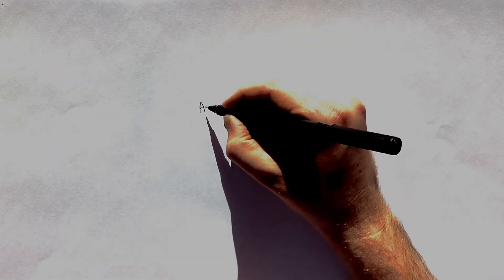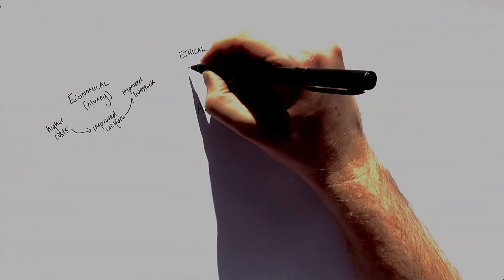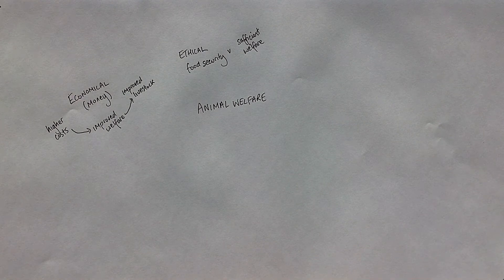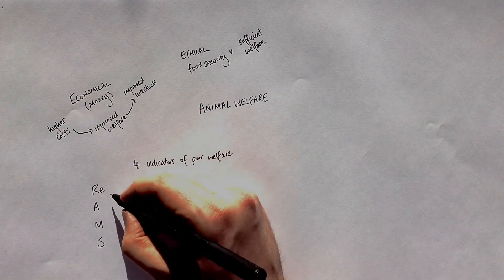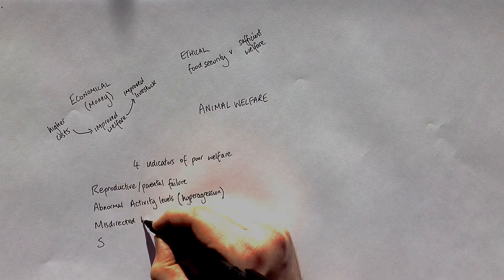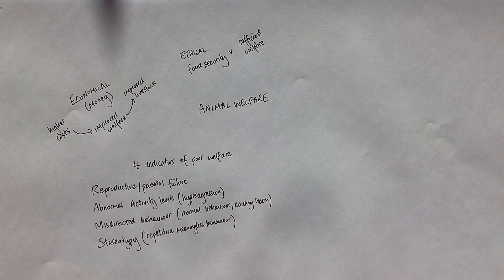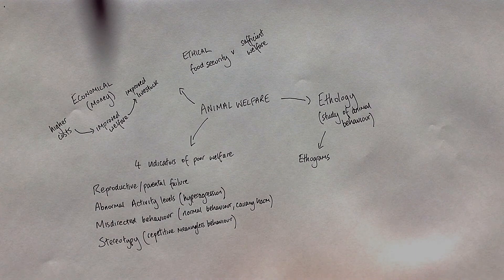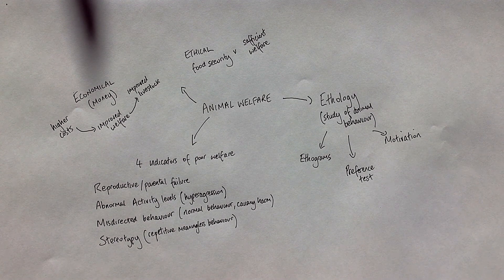Higher Biology Unit 3 - Animal Welfare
Revision video covering Unit 3 Key Area 5 of the Higher Biology course.